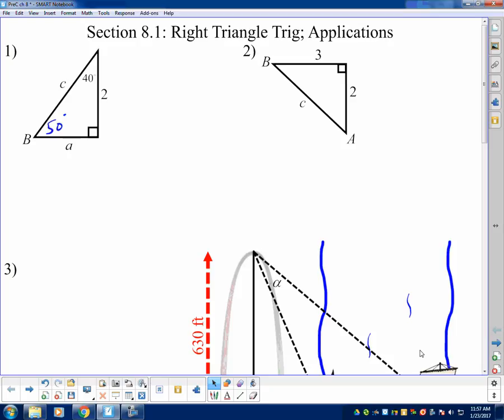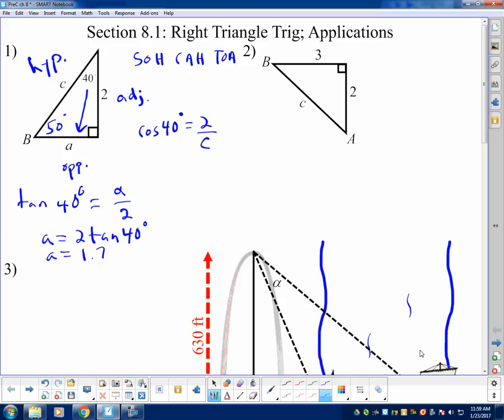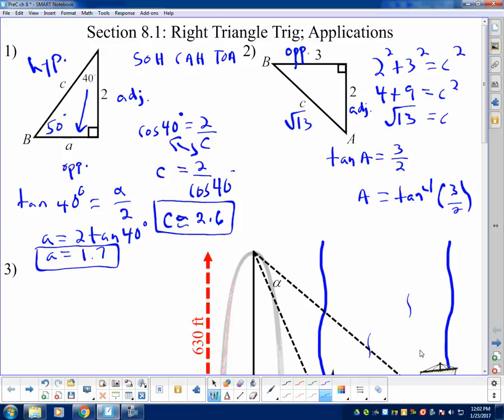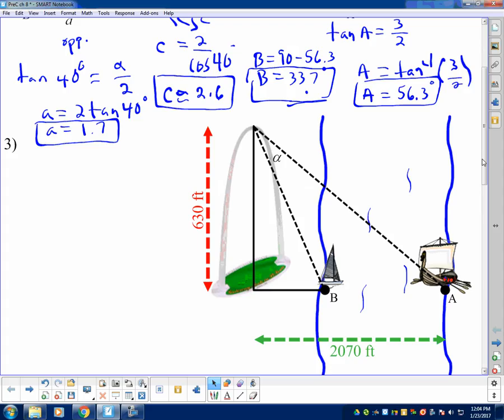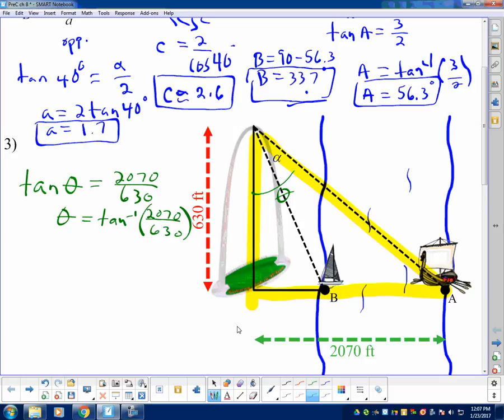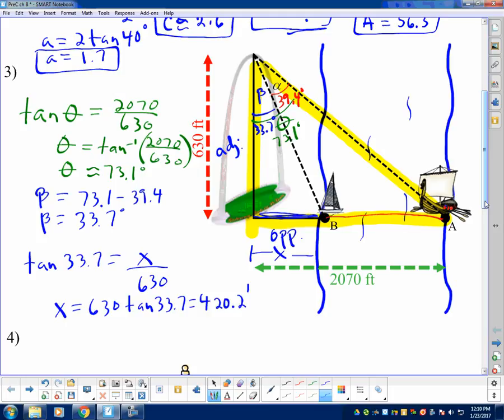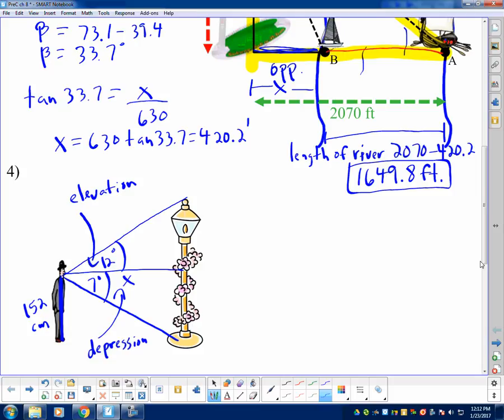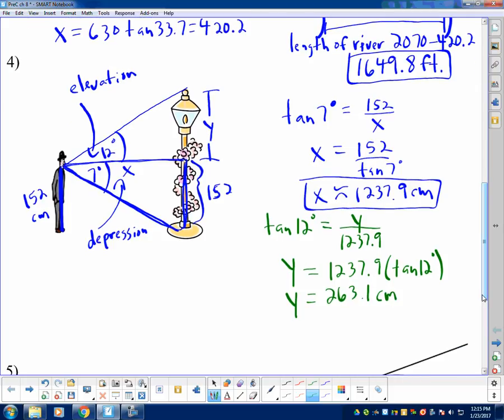8 1 Right Triangle Applications